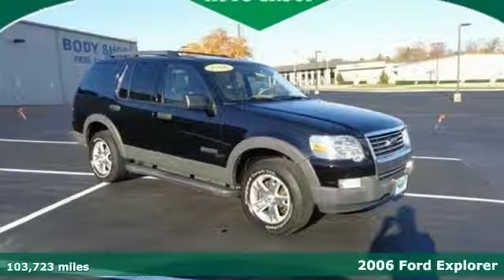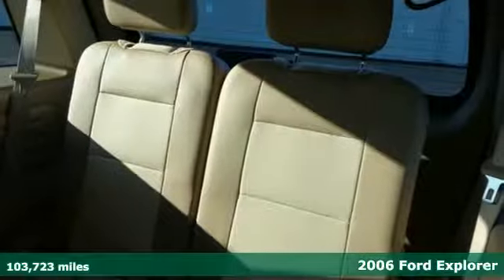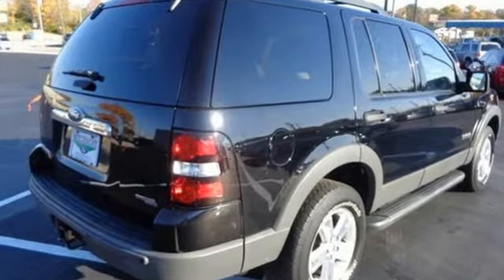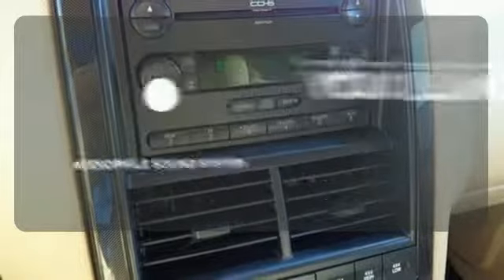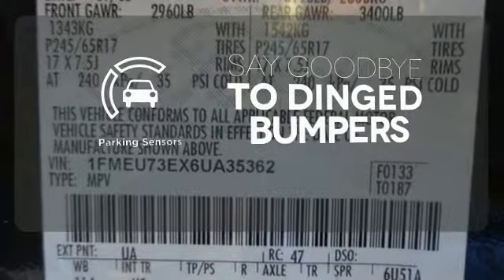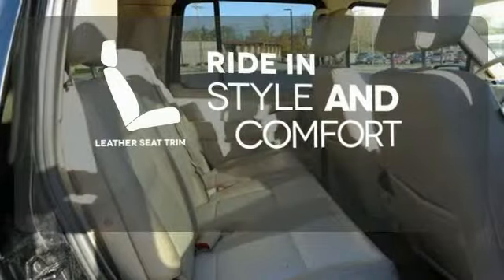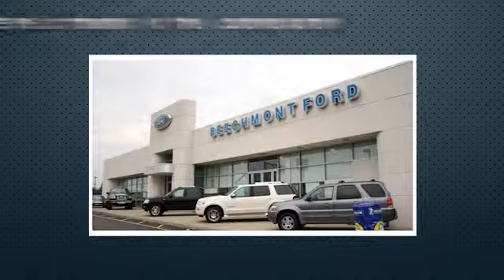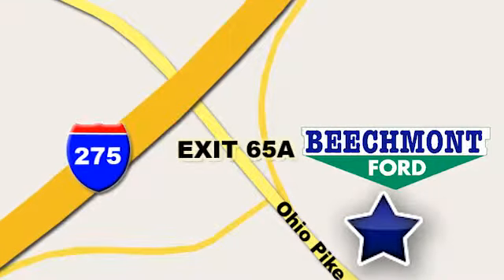2006 Ford Explorer Cincinnati Dayton, OH T14-2320A - SOLD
Year: 2006
Make: Ford
Model: Explorer
Trim: XLT
Engine: 6 Cyl. 4.0L
Transmission: Automatic
Color: Black
Interior: Camel
Mileage: 103723
Stock #: T14-2320A
VIN: 1FMEU73EX6UA35362

Address:
600 Ohio Pike